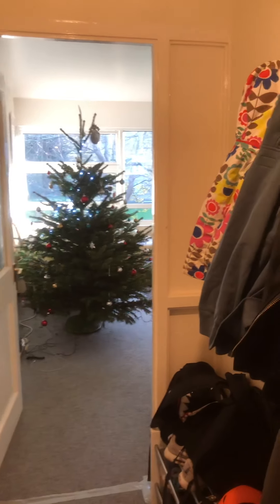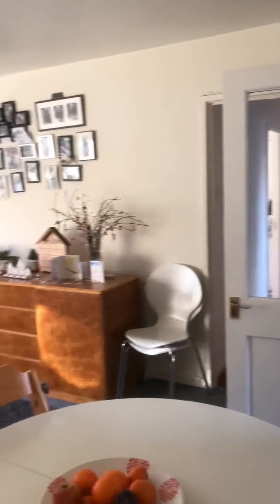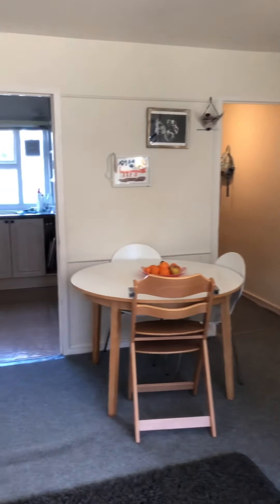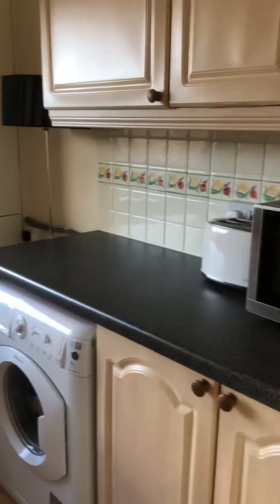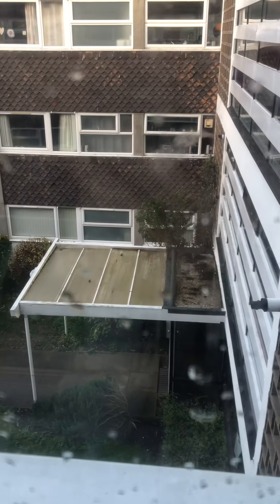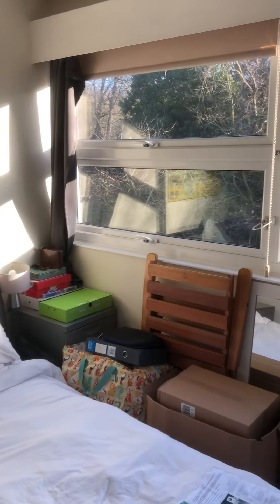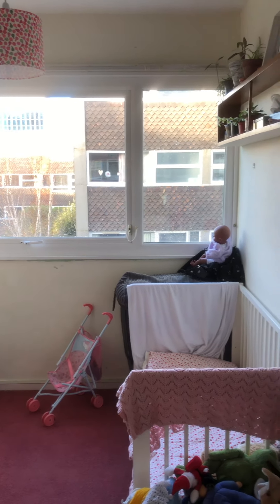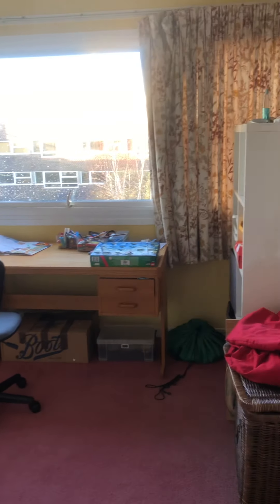Park Gate, Sommerhill Road, Hove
3 bedroom flat in central Hove